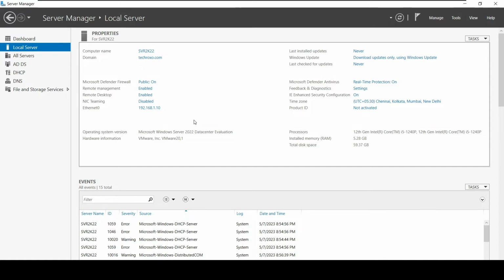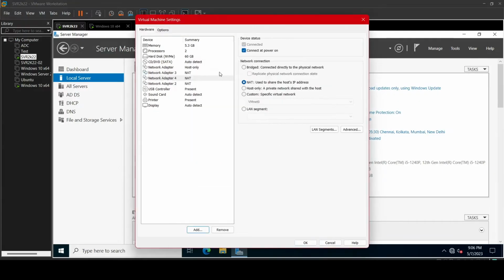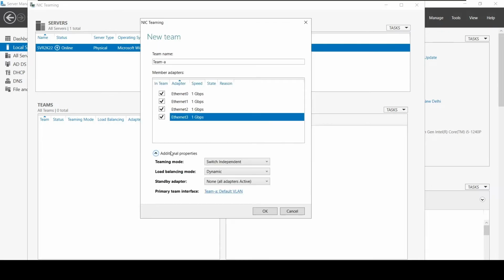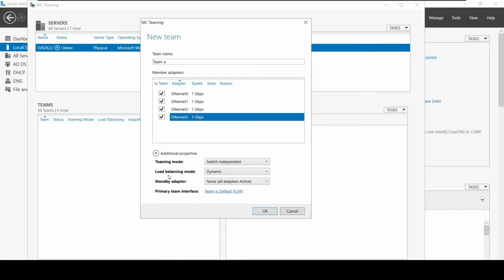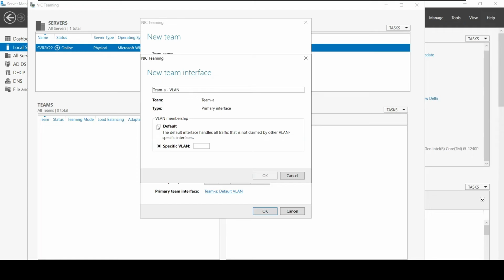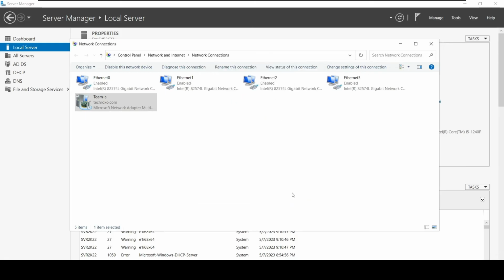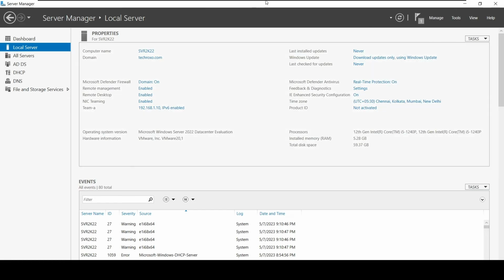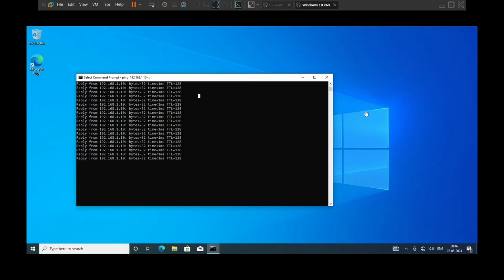14. How to Configure NIC Teaming on Windows Server 2022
In this tutorial, we will guide you step by step through the process of configuring NIC teaming on Windows Server 2022.
NIC teaming is the process of combining multiple network interfaces into a single logical interface to increase network throughput and redundancy.

We will start by discussing the benefits of NIC teaming and the different types of teaming modes available in Windows Server 2022. Then, we will show you how to create and configure a NIC team using the built-in server manager tool.

 By the end of this tutorial, you will have a better understanding of how to configure NIC teaming on your Windows Server 2022 machine and improve your network performance and reliability.

So, if you're a system administrator or a network engineer looking to optimize your server's network performance, this video is for you!